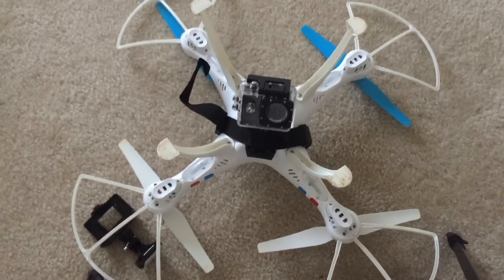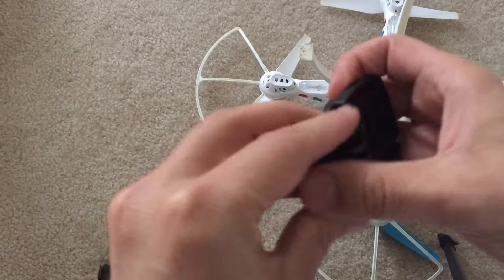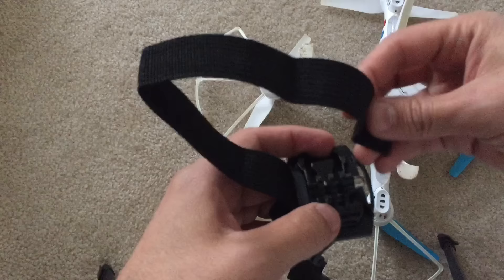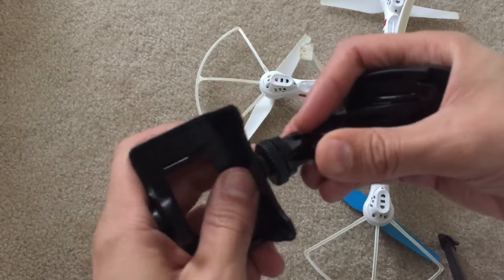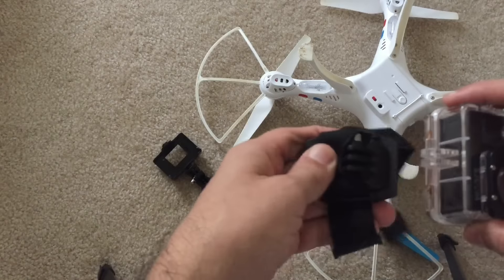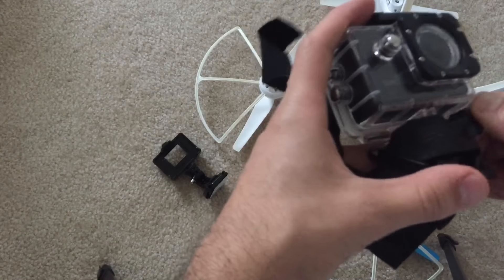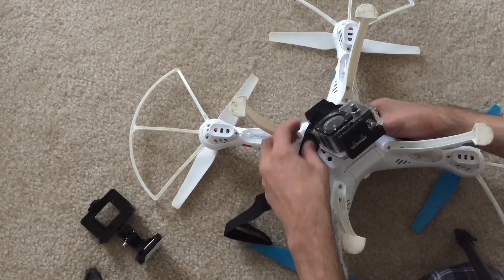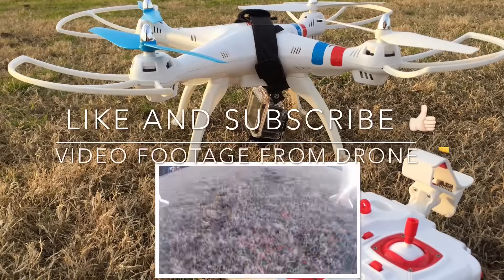SYMA X8W Mount Action Camera Upgrade / Tutorial (GoPro / SJ4000)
SYMA X8W Mount Action Camera Tutorial (GoPro / SJ4000)
Drone and Camera Gear:
SYMA X8W
SYMA X8W Extra Batteries
SJ4000 Plus WIFI
SJ4000 Accessories

TUTORIAL

This is a tutorial to show how to mount the action camera on the Syma X8W drone / quad copter.

I am using the drone clip mounts.  With these clip mounts pretty much any type of add on mount can be used.  I show 2 types of mounts that I have used.  Once you mount the base, any type can be used.

The first type I show is the action camera mount which is without any extra protection and is the camera by itself.  This is the best as it the drone stays very light and you can get maximum height and speed.

The second option I use is to put the camera in the water proof casing , this adds the extra protection you want and not pull of a Casey Neistat :)  This does add a extra weight and will cause the drone to not fly very very high.

Check out the video for full step by step tutorial on how to mount the action camera to the soma x8w.

MORE SYMA X8W FOOTAGE

SUPPORT US